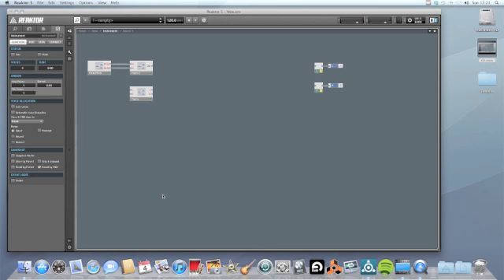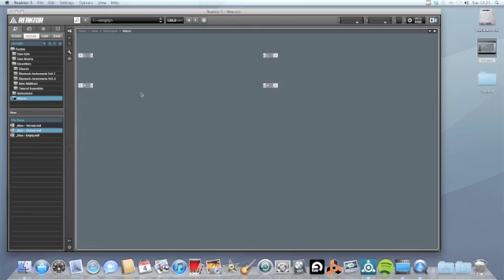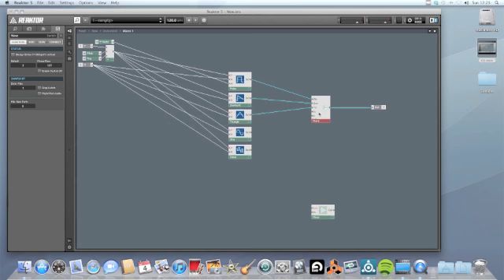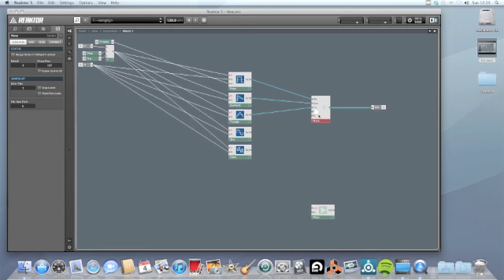Exploration : Reaktor - Part 3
In the 3rd part of the series I look at creating macros. In this we look at how to take an existing oscillator building block and create an addition 2 oscillator types to it. I then add a mixer control to vary the output volume.